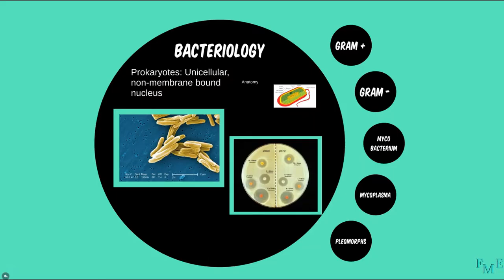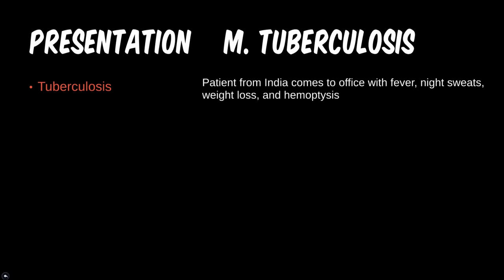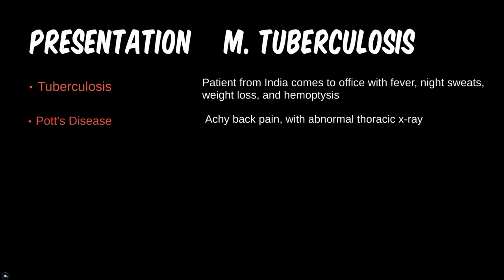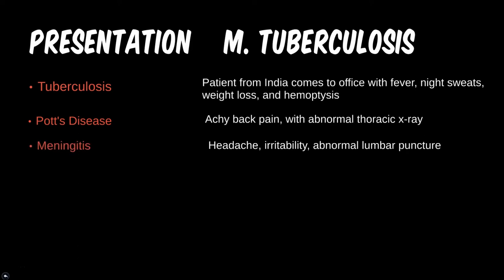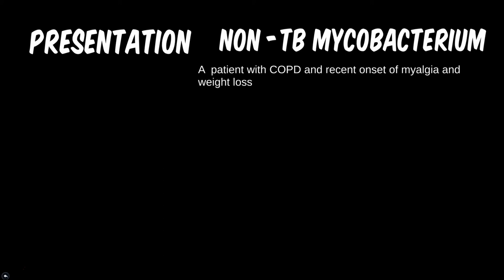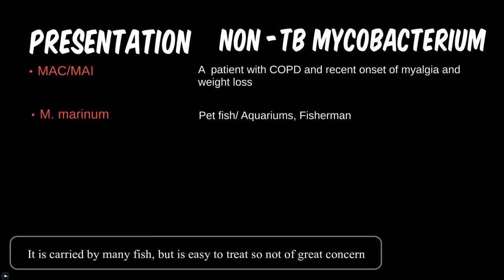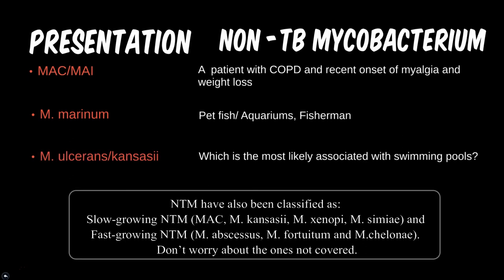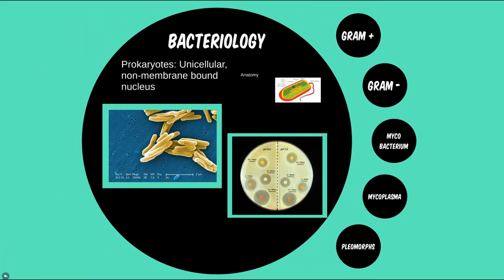Bacteria 8B: Mycobacteria (Presentations)